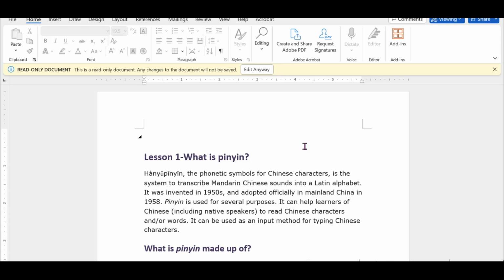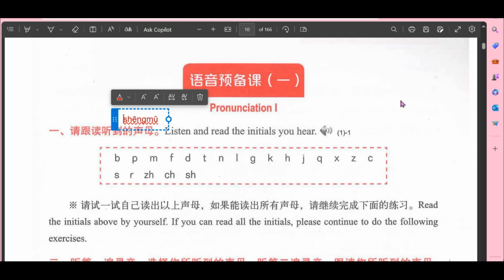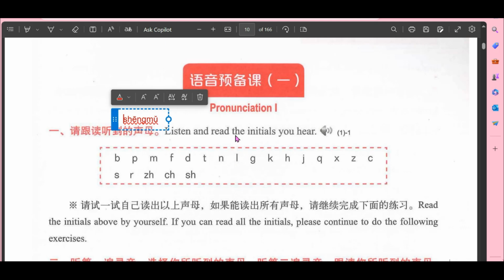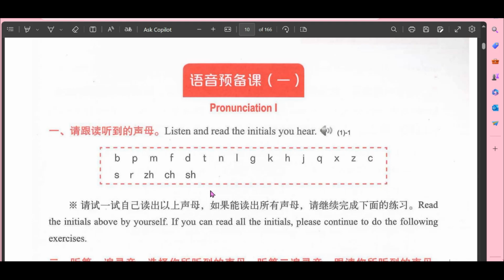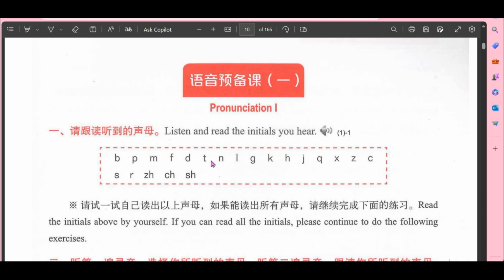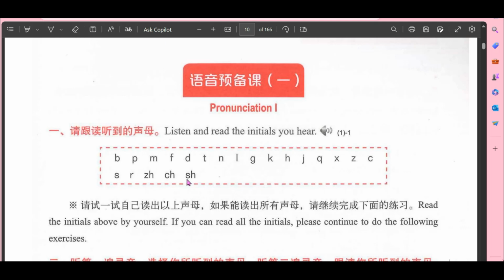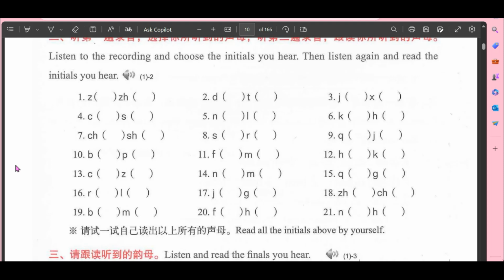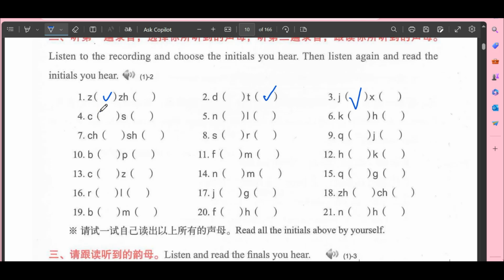CHINESE LESSON 1 INITIALS 声母 shēngmǔ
Chinese learning videos for beginners  with listening exercises. Learn chinese just like you are in a classroom with detailed explanations on every chapter